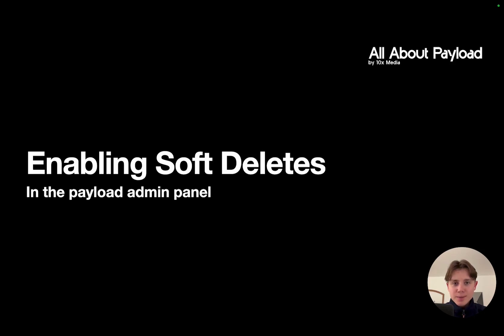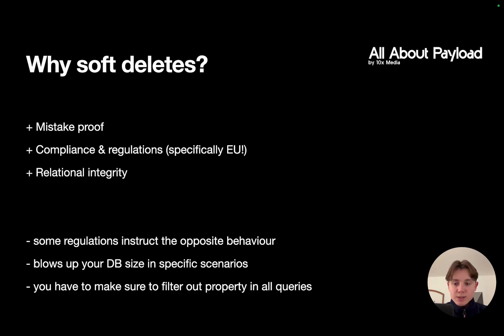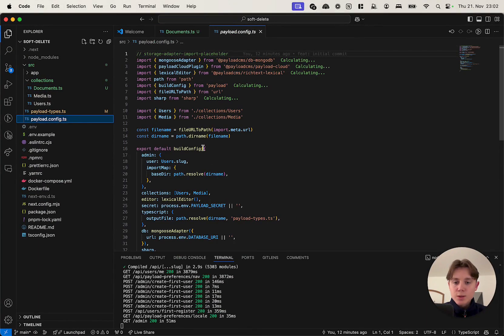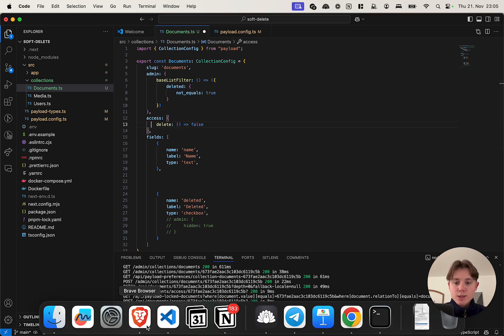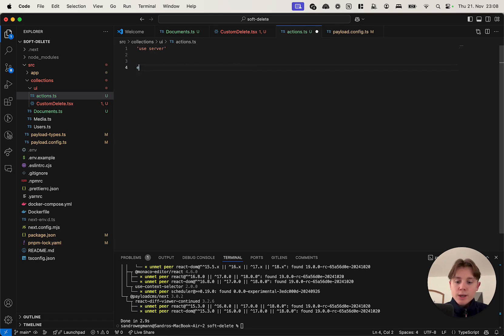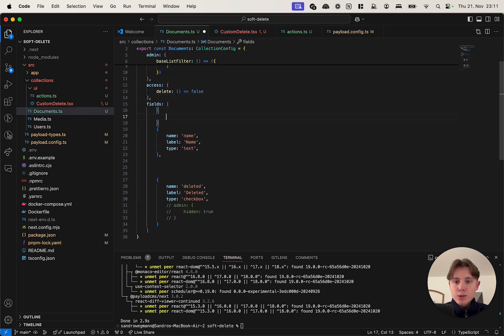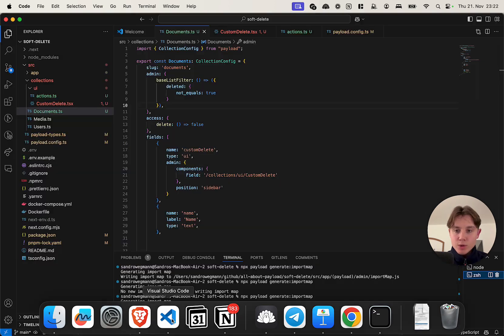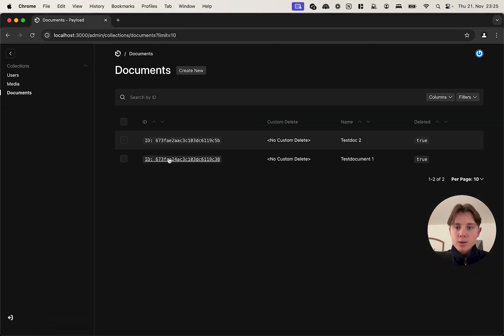Soft-deletes in payloadcms 3.0 Admin Panel 🗂️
Hey everyone! Welcome to this detailed tutorial where we’ll dive into enabling soft deletes in the Payload CMS admin panel! 🗂️🚀

⏰ Timestamps:
00:00 Introduction to Soft Deletes 🗑️
00:45 Why Use Soft Deletes? 🤔
02:00 Creating the Schema and deleted Attribute 🛠️
03:40 Using baseListFilter to Hide Deleted Documents 🔍
05:30 Disabling Hard Deletes with Access Control 🔒
07:00 Adding a Custom Delete Button in the Sidebar 🖱️
10:00 Implementing Bulk Delete Functionality 📋
12:00 Import Maps in Payload v3 and Setup Tips 🚀
14:00 Testing and Final Touches 🎉

Drop them in the comments below—I’d love to hear how you’re using Payload or any features you’d like to see next! 💡💬

Catch you in the next video for more exciting Payload CMS tutorials! 🚀✨